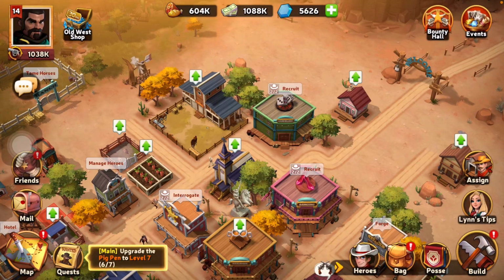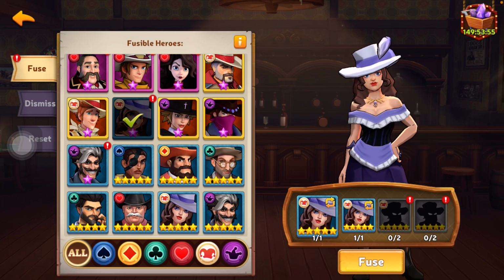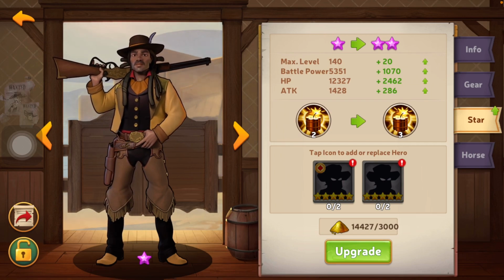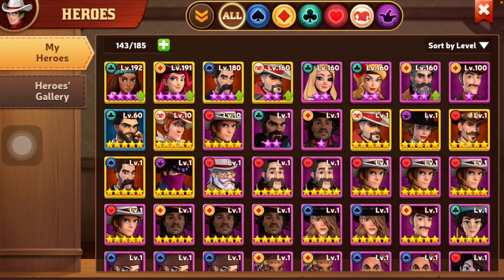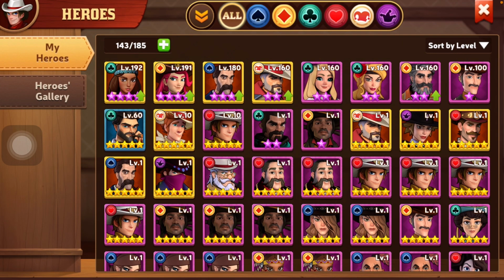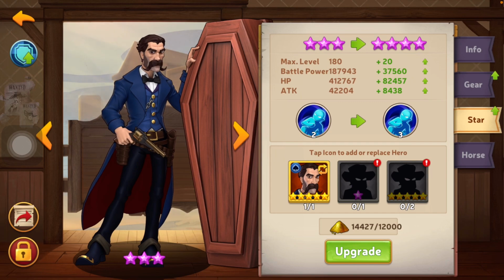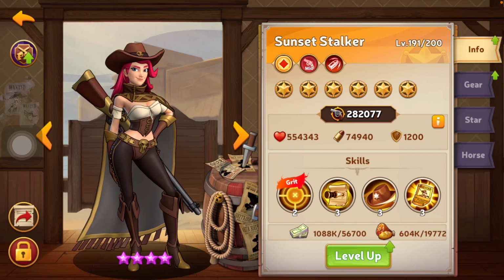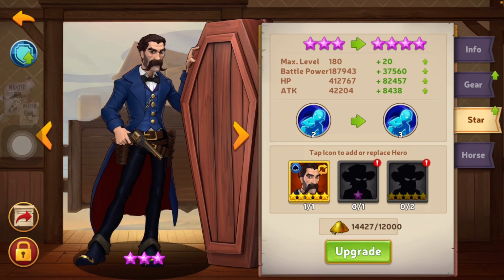Wild West Heroes Upgrading Heroes and Star levels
How to get more stars on heroes and fusing